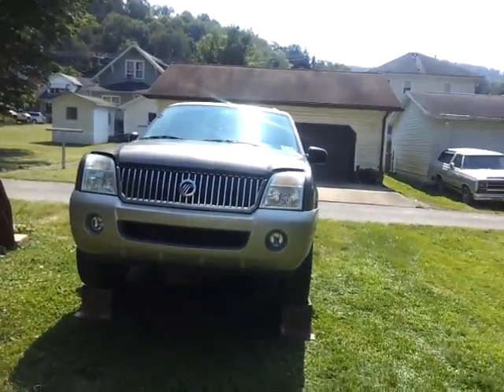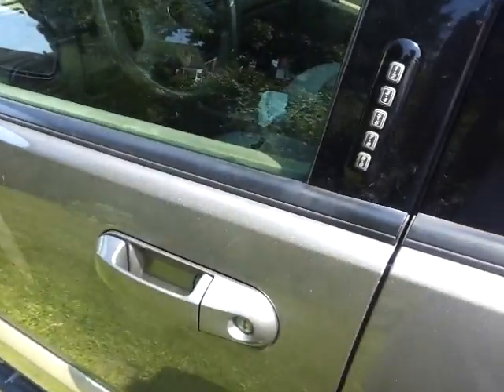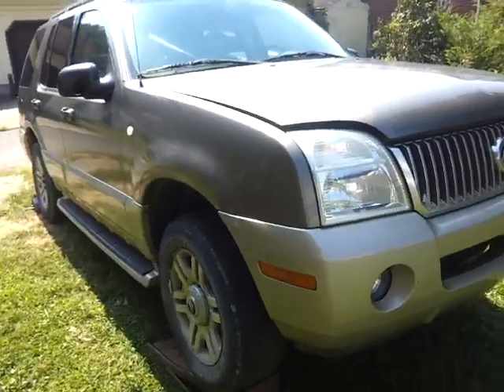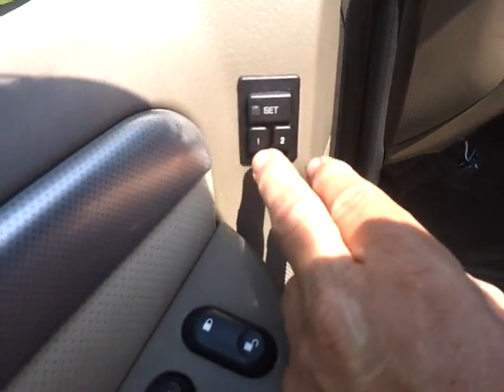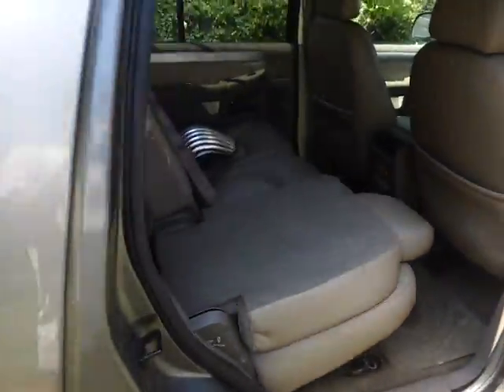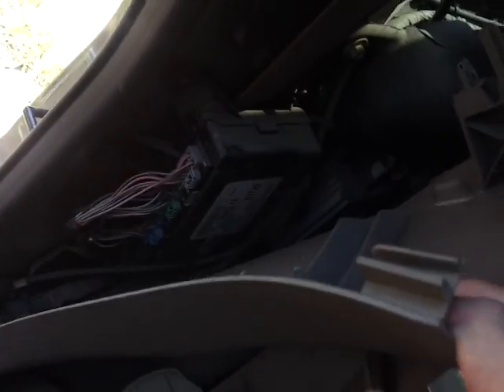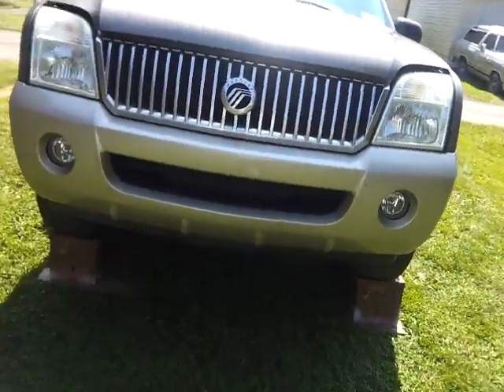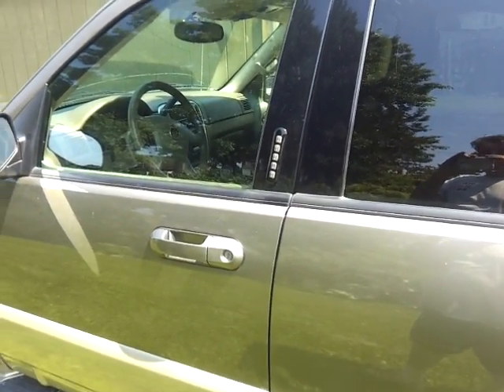Door key code 2002- up Ford Explorer/Mountainee/Expedition- how to find it. And A Look around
Sorry about the heavy breathing- cell phone was close to my face and was very sensitive. ***Skip to the 2:00**. Its there if you know where to look. I show off my Mountaineer first 2 minutes...lol. If you are impatient... don't watch and leave negative comments.
Some may want to know this info! Thanks for stopping by my Ch!
🔻Nathan's DIY Tools And Parts:
1. DEWALT Tools Set (192 Piece)
2. Basic Mechanic Tool Set
3. Professional Socket Set
4. Ratcheting Wrench Set
5. No Charging Required Car Jump Starter
6. Battery Pack Car Jump Starter
7. Uniteco 1/2" Cordless Impact Wrench Kit, 18V Battery
8. HD Nitrile Gloves
9. Fast Orange Smooth Lotion Hand Cleaner
10. Mechanic Shop Towels
11. High 6000 Lumen LED Work Headlight